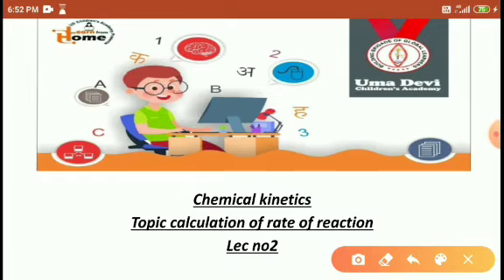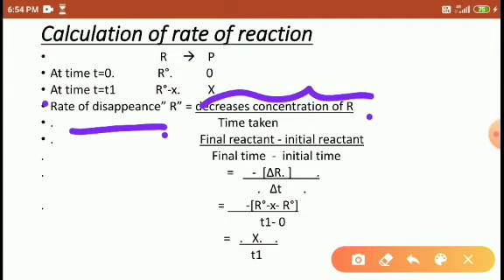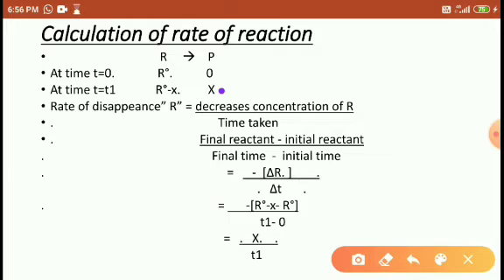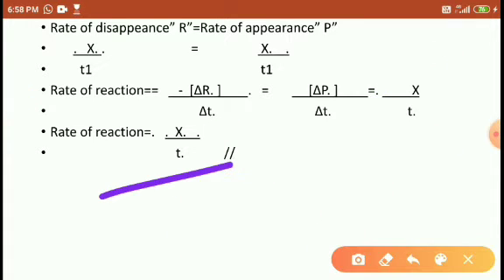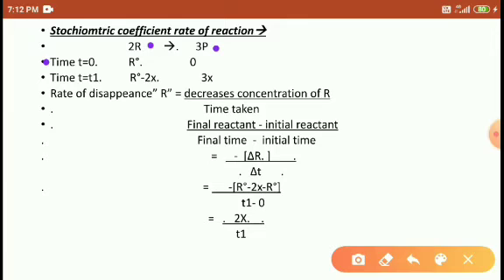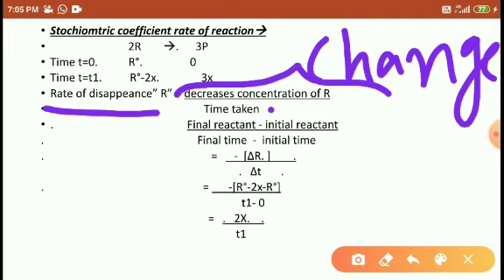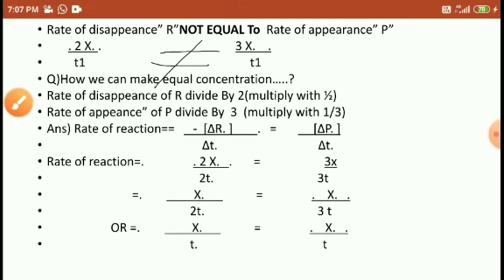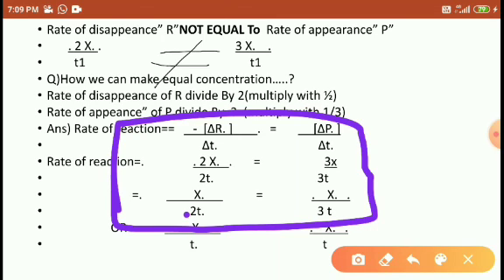6 July 2020